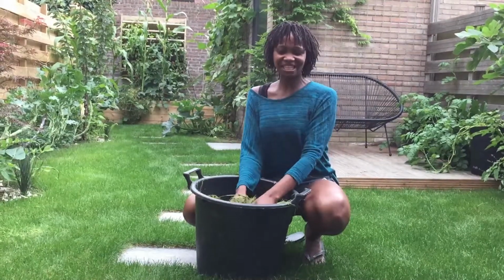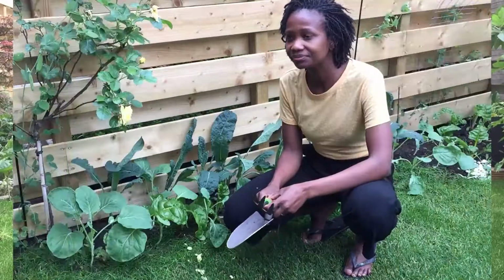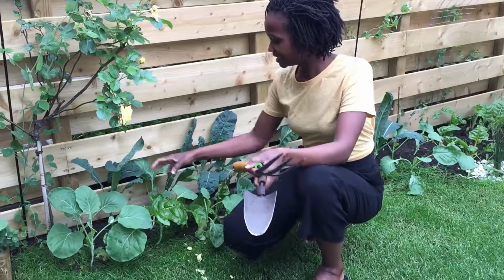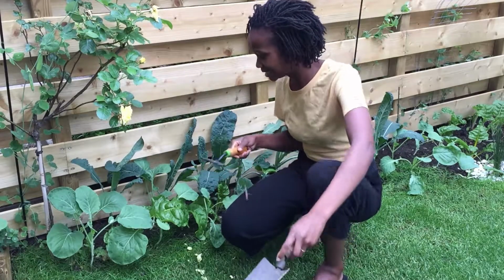Mulching With Grass Clippings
Welcome back to TinyGarden Fam

 We have reached our first milestone 100 Subscribers, Thank You All for your support.

Moisture is always an issue when it comes to Gardening especially in every Gardener favorite season "Summer". During heatwaves, the garden needs a lot of Watering. Not to mention that in winter it keeps the plants warm when used fresh. The solution💁‍♀️, Add a thick layer of grass cuttings on top of your soil to hold in extra moisture. Grass-cuttings either fresh or dried, (i prefer fresh) make an excellent organic mulch that contains high amounts of nitrogen, something all plants need to grow and flourish. Trust me on this one, when I started my soil was quite sandy because it was paved and I only added some the like 2-5 cm of topsoil to get started.
If you were throwing it away or putting in compost, stop and start using as mulch the benefits are countless